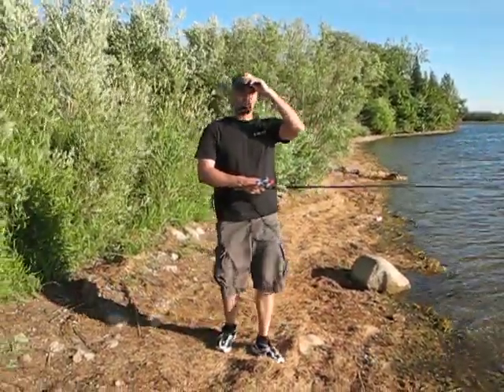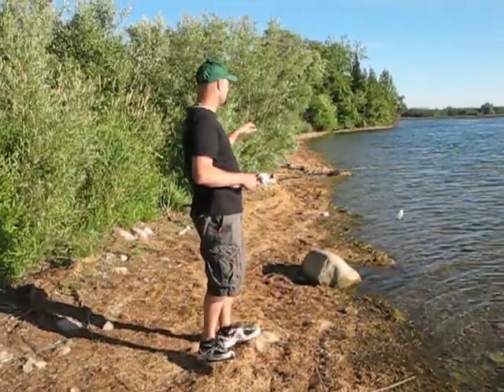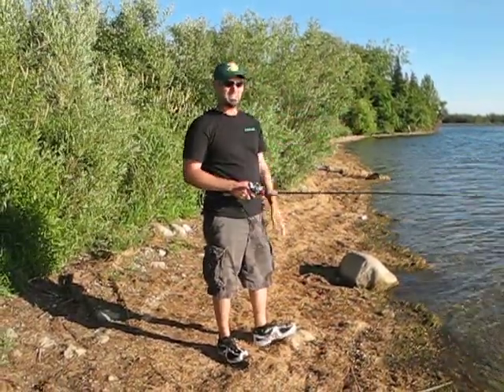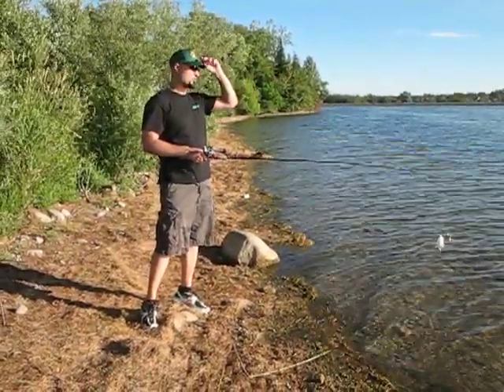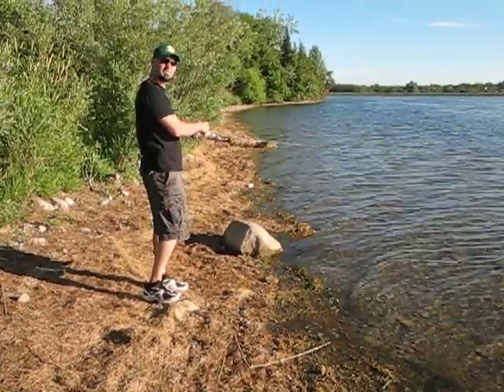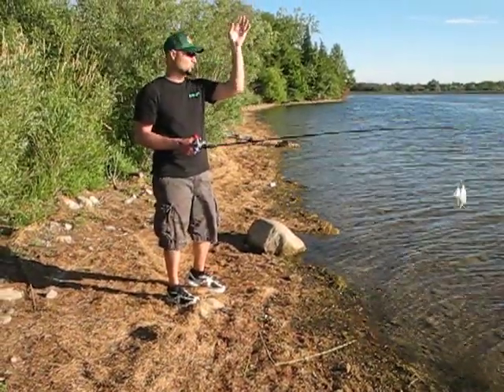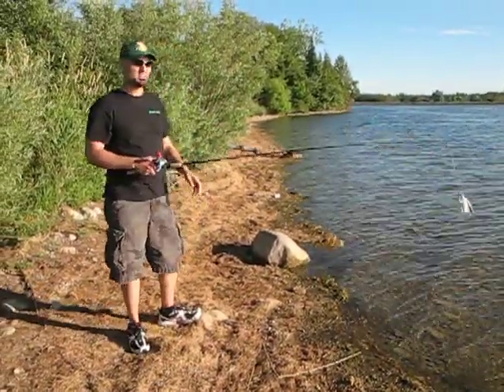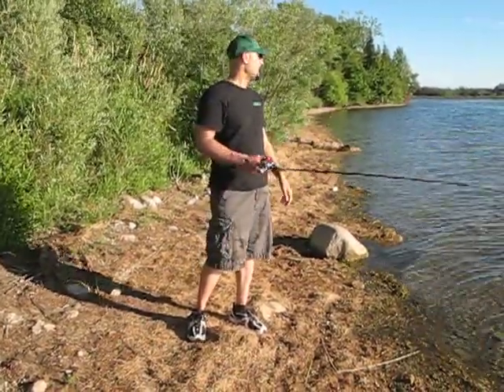Fishing from shore with the fan casting technique - fishing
This AMFisH video is about learning to be more productive when it comes to fishing from shore.  Using fan casting will deffinitely increase your chances of productivity instead of just casting in the same spot again and again.

amfish.ca